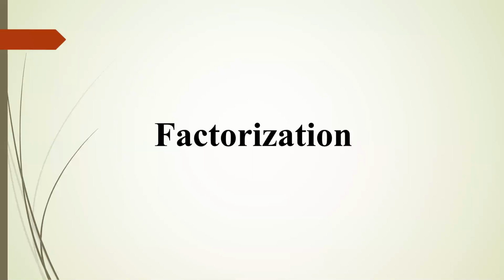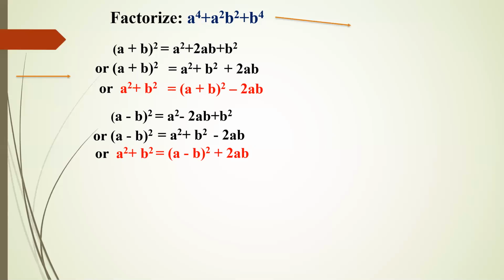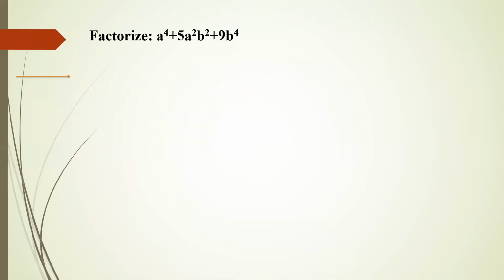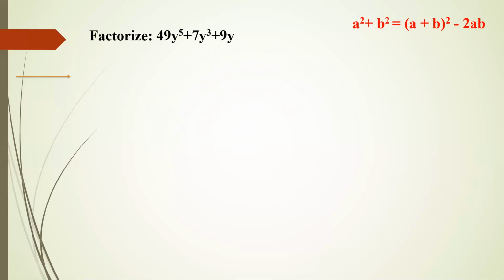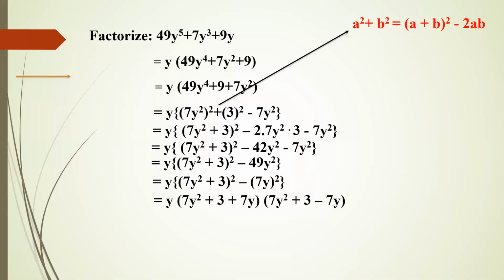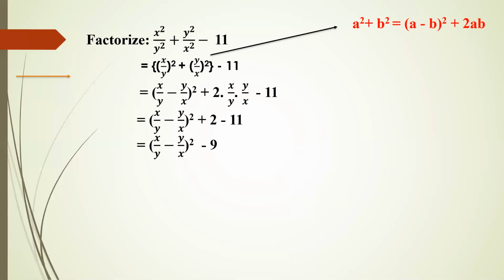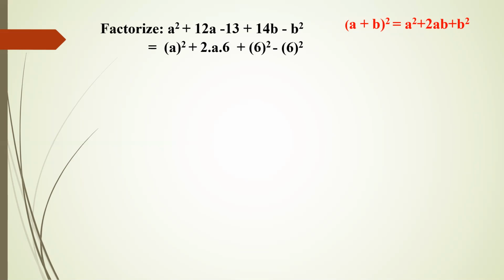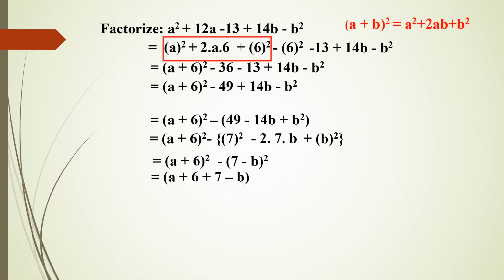how to factorize algebraic expressions: part 3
This video gives the concept of factorization of algebraic expression containing power 4.